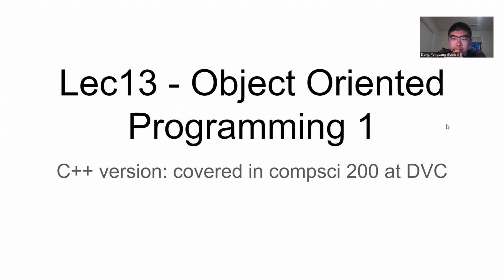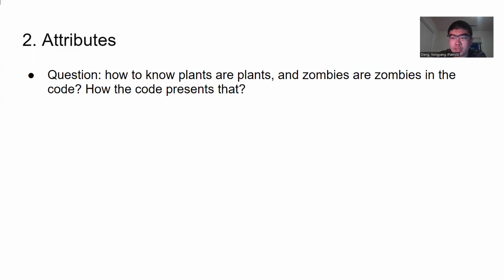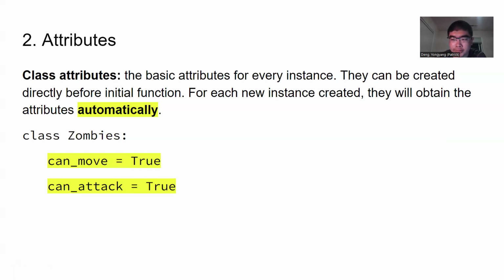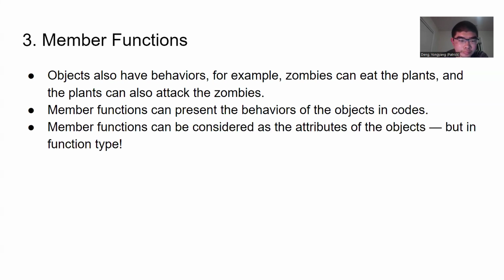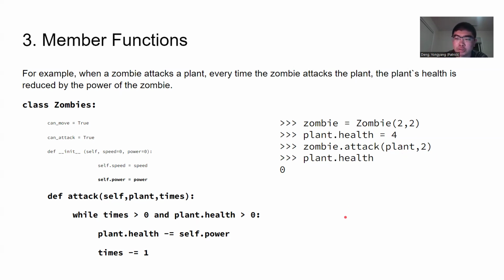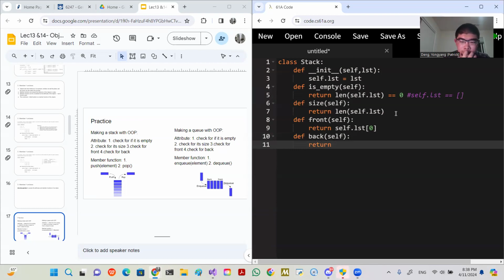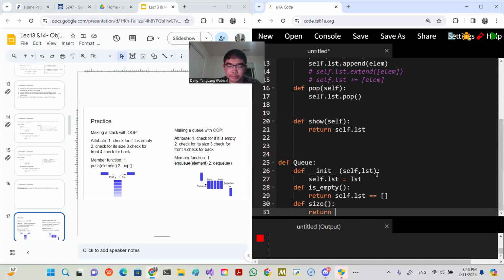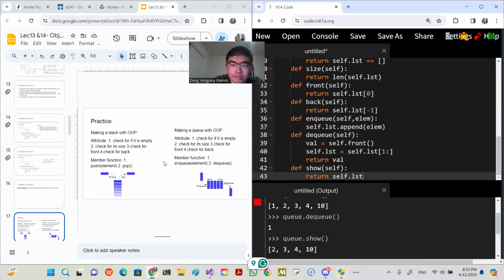Lecture 13, Object Oriented Programming Part 1, CS101, 4/11/2024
We have covered the Python OOP stuff (Part 1) including:
1. Class and Objects  1:09
2. Attributes  07:18
3. Class Attributes and Instance Attributes  10:38
4. Member Functions  22:10
5. Dot Operator  30:13
6. Practice and Solution, creating a stack/queue  31:22